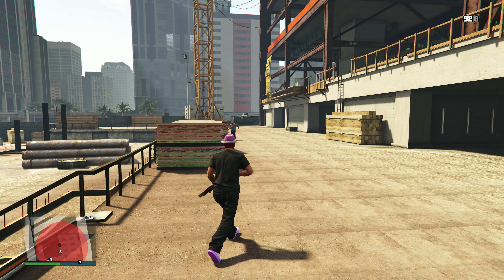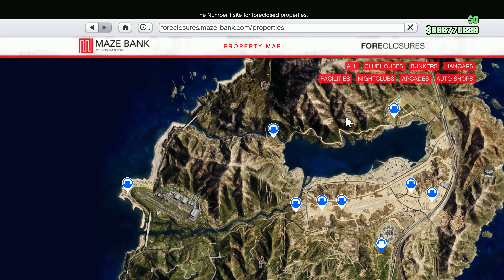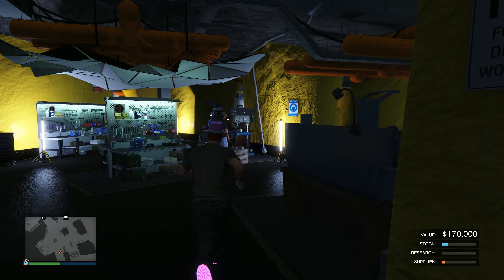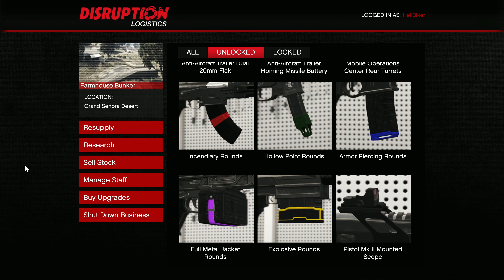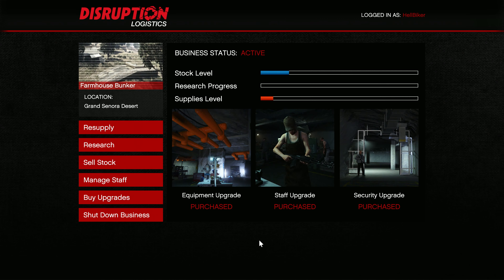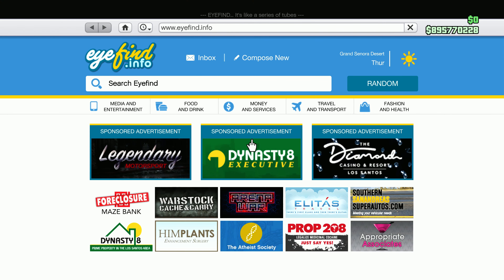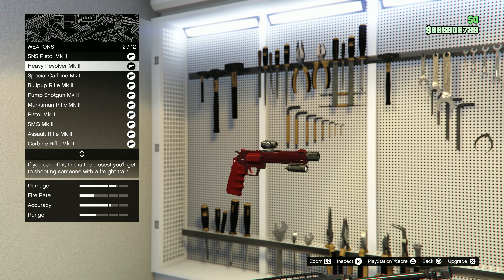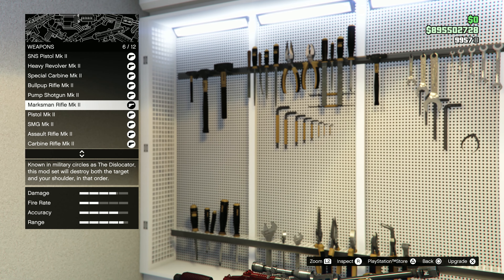Where & How To Unlock All Special Ammo Types in GTA 5 Online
Here's How To Unlock The Ammo Types and How To Find Them Once Unlocked.

Intro - 0:00
Buy a Bunker - 0:11
Where To Unlock Ammo Types - 0:52
How To Speed Up Research - 1:31
Buy a Service Vehicle - 2:07
Where To Buy The Ammo Types - 2:23
Outro - 2:51